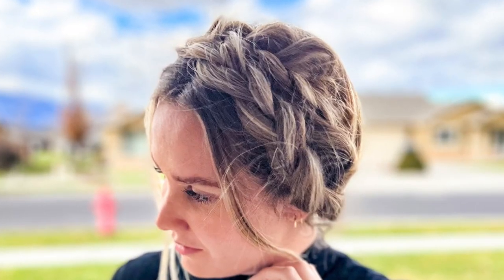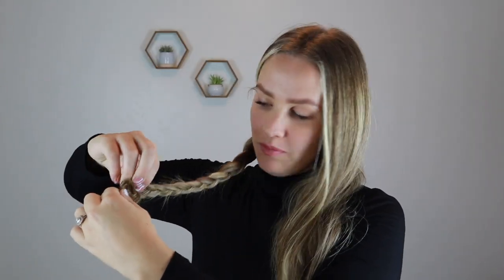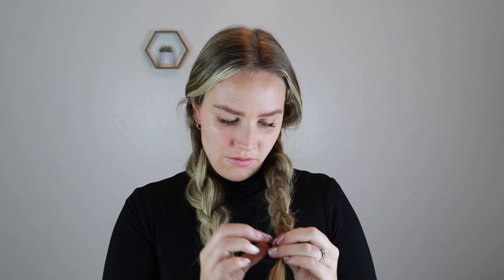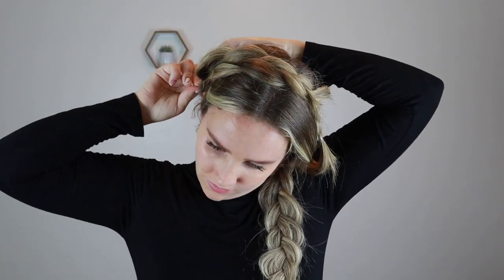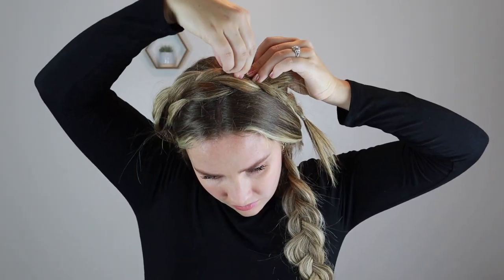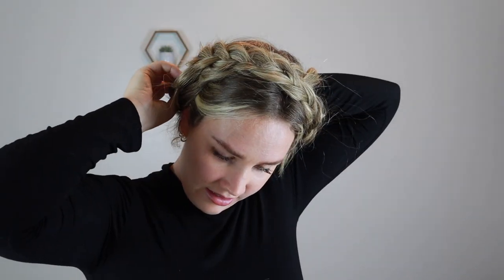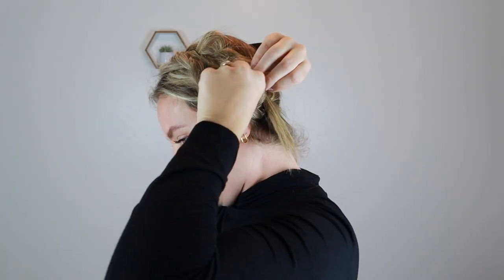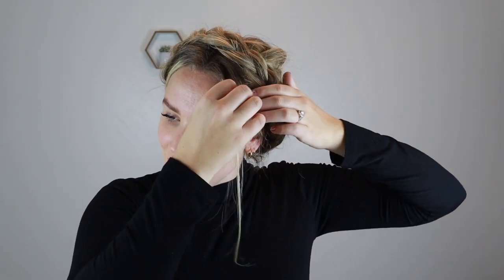MILKMAID BRAIDS TUTORIAL | Easy way to mimic a braided crown | Jordan Pulsipher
Here is an easy tutorial for milkmaid braids! Braided crowns are so pretty but also pretty tough! Milkmaid braids look similar to a braided crown but are so much easier! All you need to be able to do is three straid braid. No french or dutch braids included! Wahoo! Hope you enjoy this video!